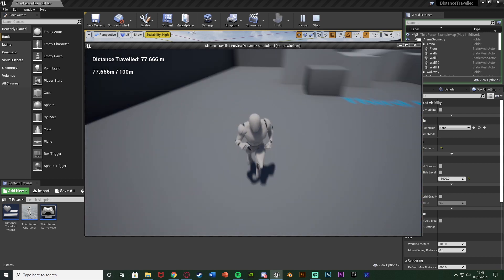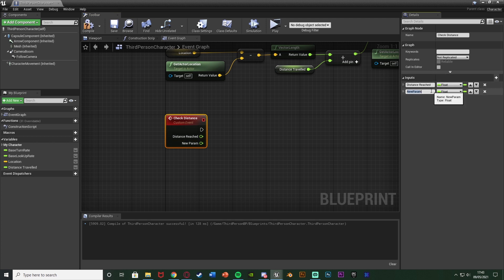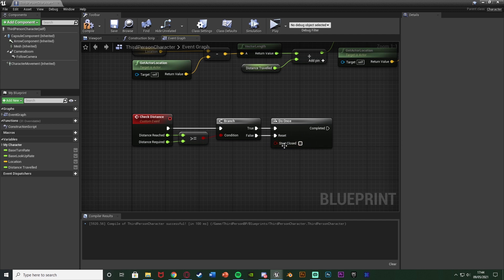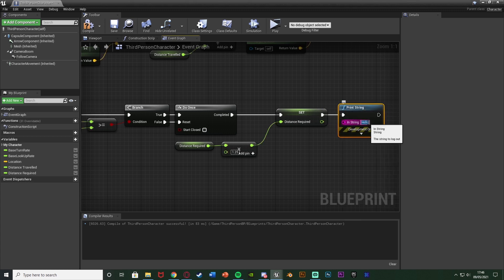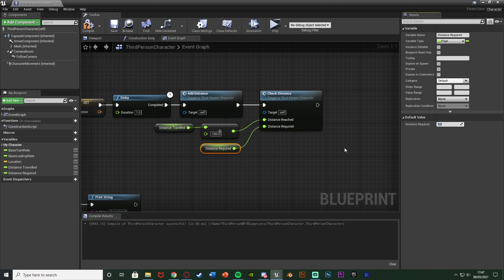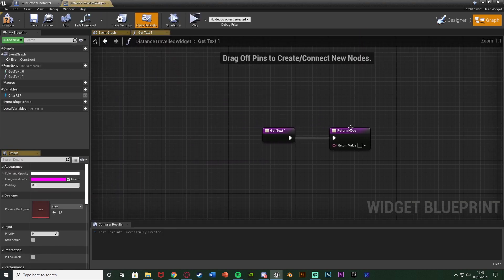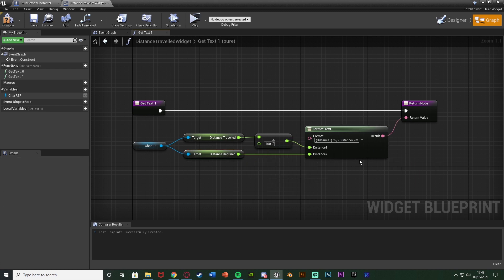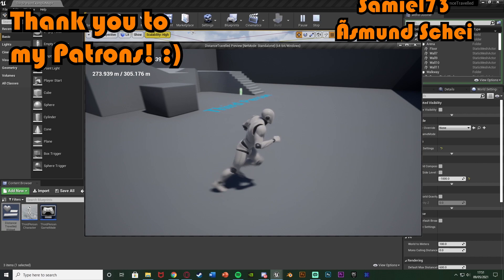Check Distance Travelled | Do Something After A Certain Distance - Unreal Engine 4 Tutorial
Hey guys, in today's video, I'm going to be showing you how to check the player's current distance travelled, and do something once they have reached a certain distance. For example, if the player walks 10km, they get an achievement.

00:00 - Intro
00:17 - Overview
00:52 - Tutorial
07:42 - Final Overview
08:03 - Outro